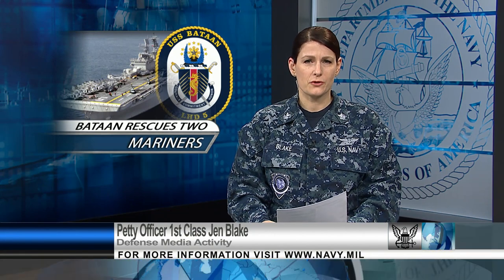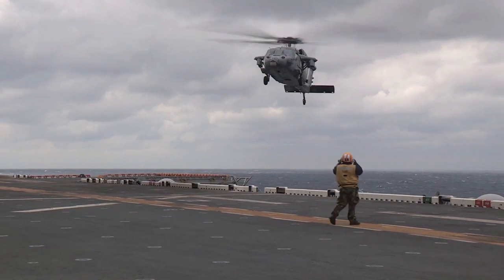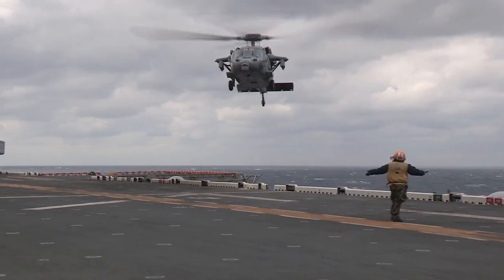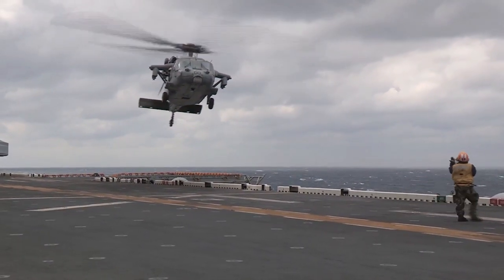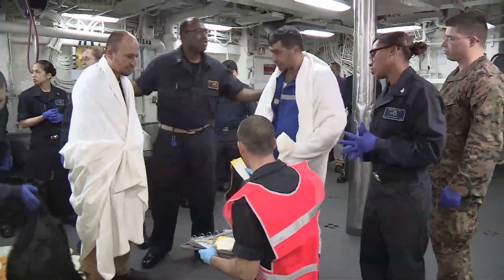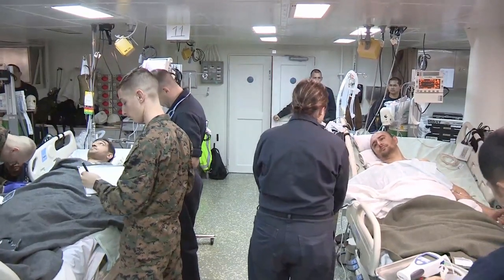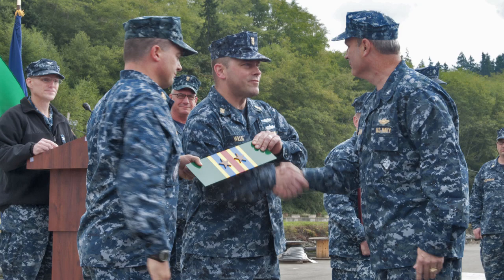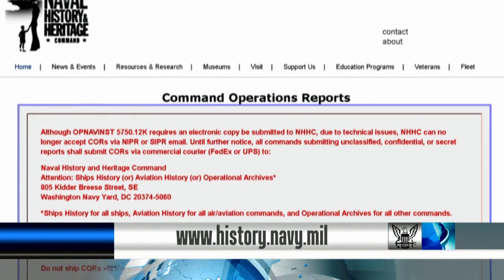USS Bataan Rescues Mariners; Submit Your Command Operations Report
All Hands Update March 11, 2014 #1